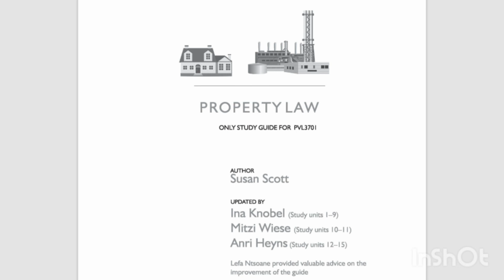PVL3701 STUDY UNIT 2 - 3RD YEAR LLB LAW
Read with me as we take our first steps into Property Law within the South African legal system. This video does not aim to substitute your UNISA prescribed study material, but should rather be seen as an auditory documentation for revision purposes only. Keep in mind that not only is English not my home language, but for most instances it is my first time covering the study materials as I work through the curriculum ☆